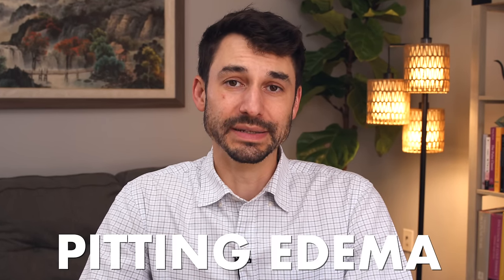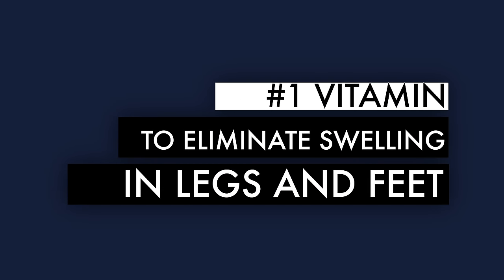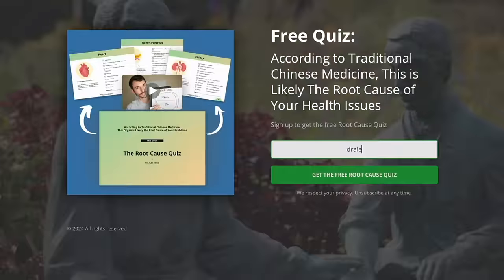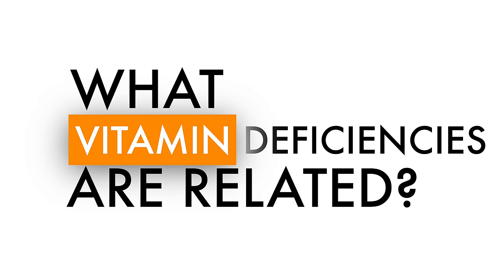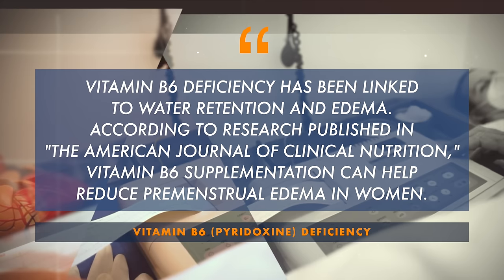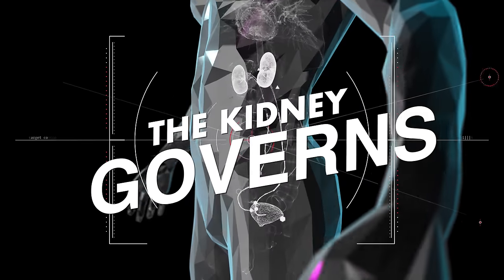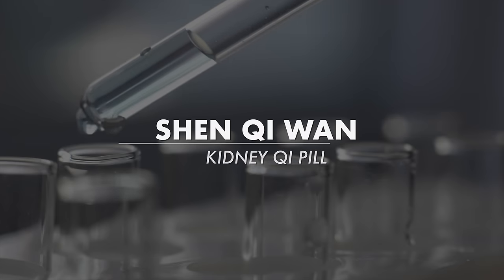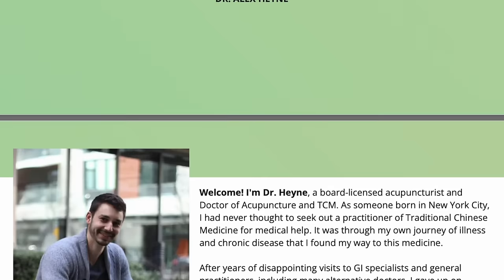#1 Vitamin to eliminate swelling in feet and legs